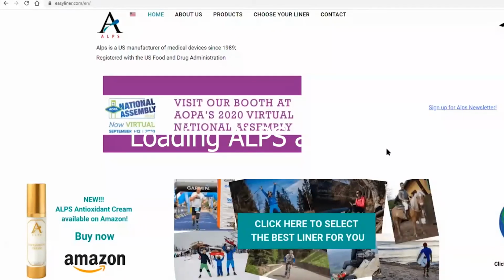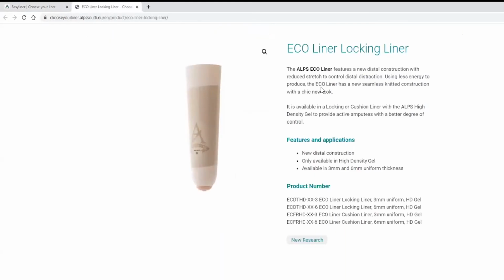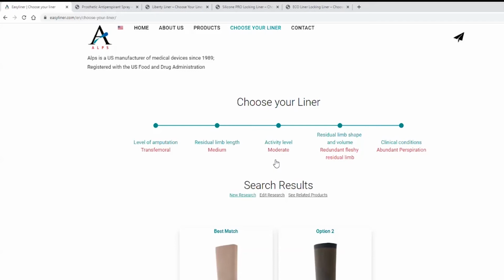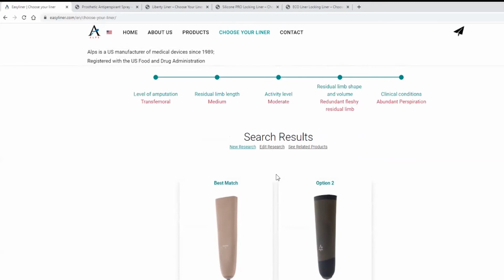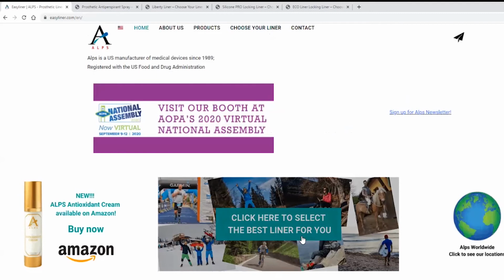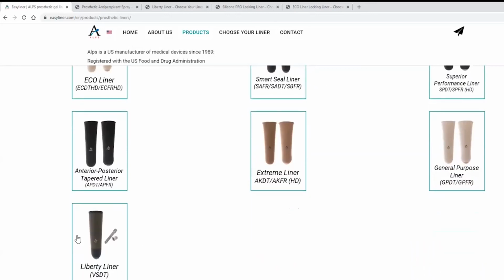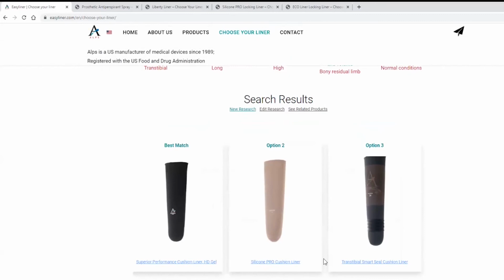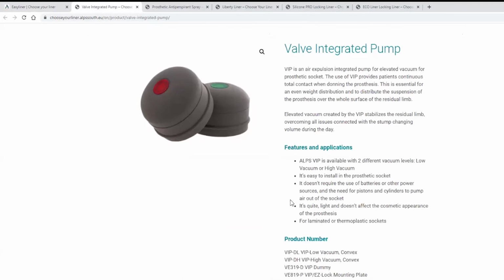Interview with ALPS | The Eco Liner and Choose your Liner app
In 2020, AOPA went virtual in response to COVID-19 safety concerns. Even though the format was a little different, we still had a great time connecting with customers and supplier partners. In this video, we have a chat with ALPS’ Product Development Manager David Carson about the Eco Liner and their new Choose your Liner app.